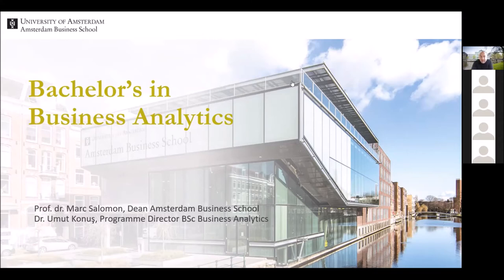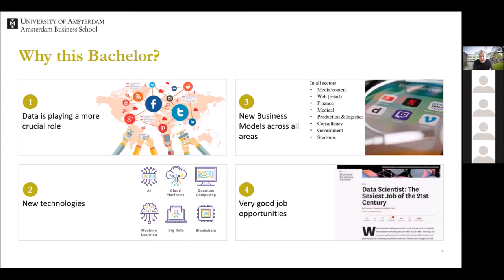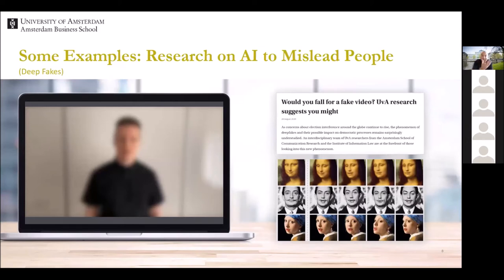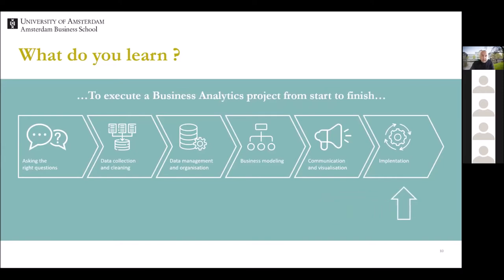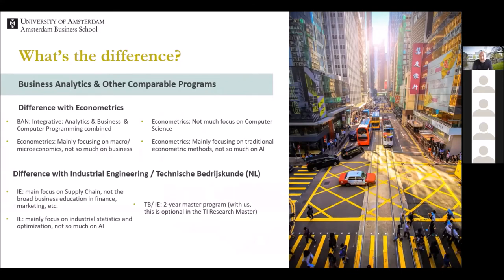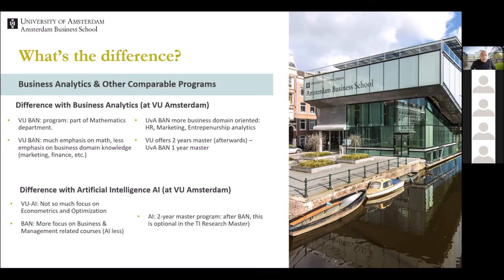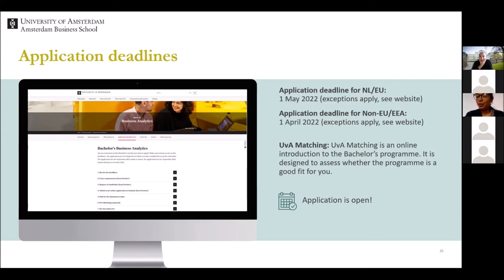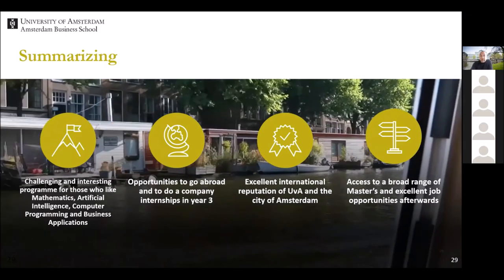UvA | Bachelor's Business Analytics - Meet & Ask 2021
Learn more about the Bachelor's programme in Business Analytics at the University of Amsterdam. Our Programme Director explains what you can expect of this challenging Bachelor's programme.